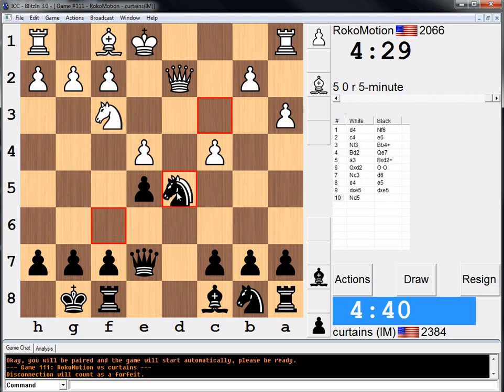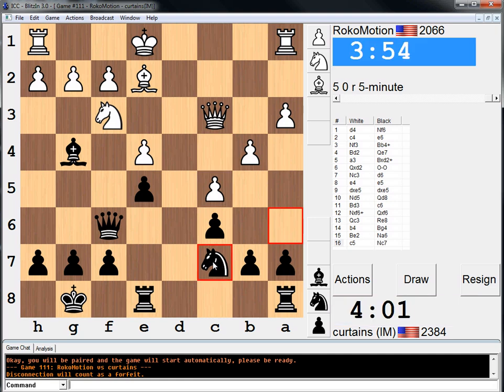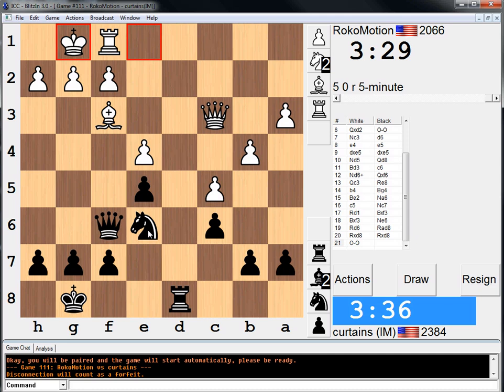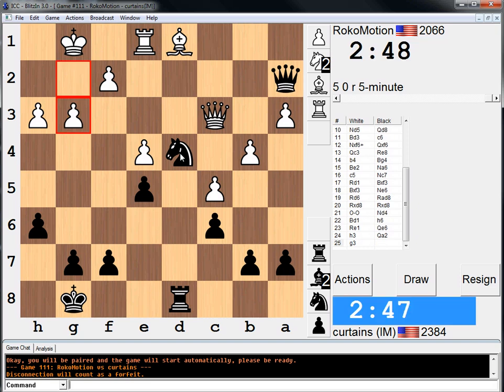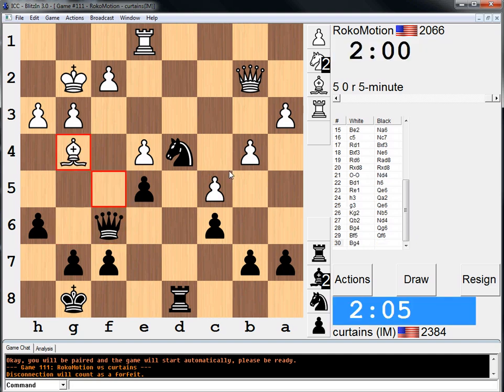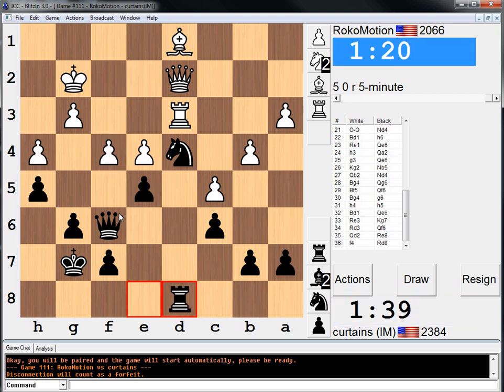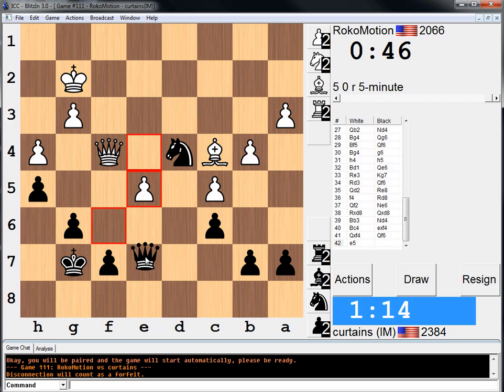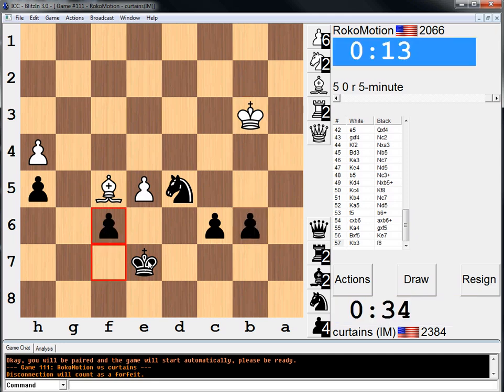5 minute chess #195: RokoMotion vs IM Greg Shahade - BogoIndian